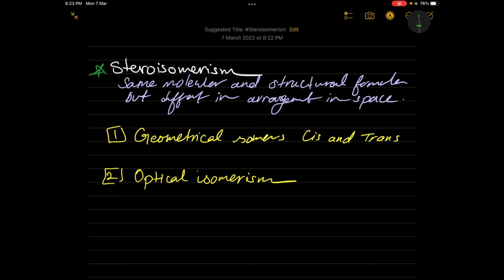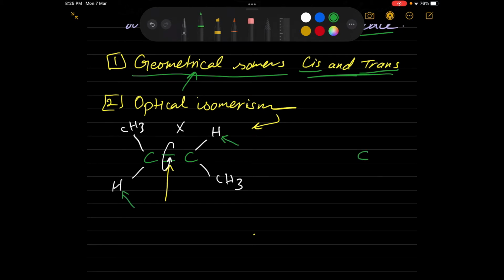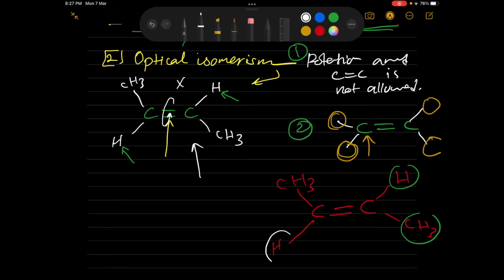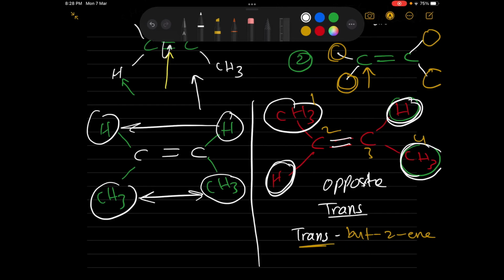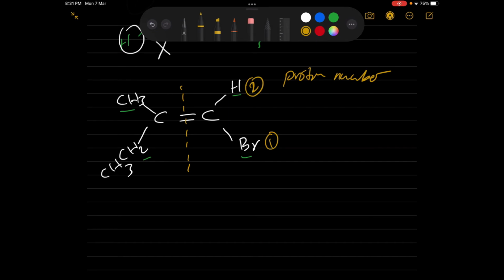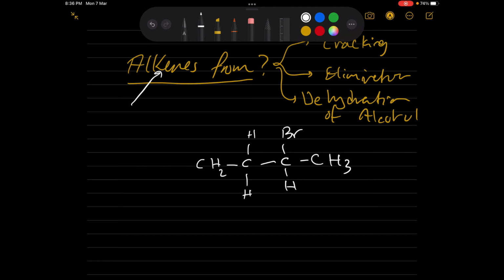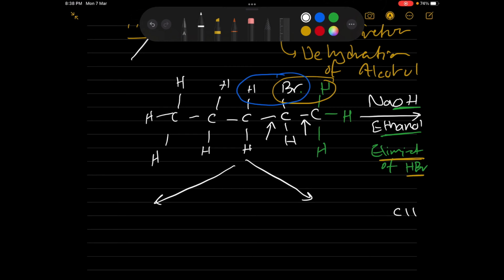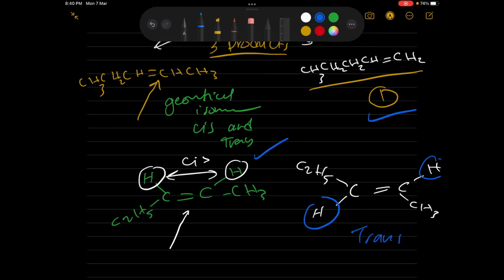9701 & WCH11/01: Stereoisomerism / Geometrical isomers